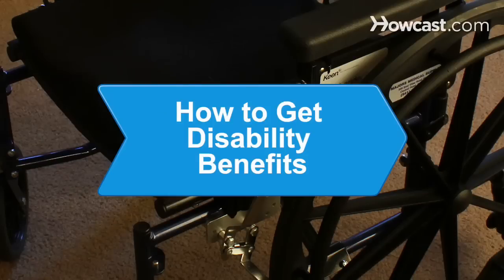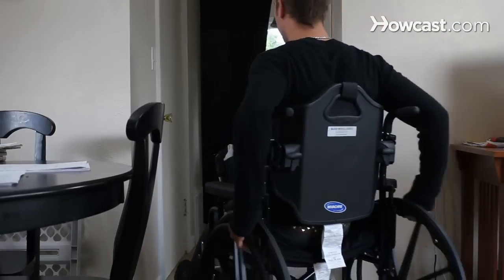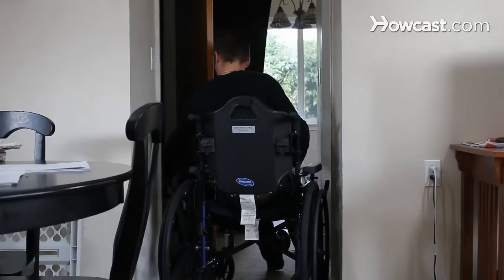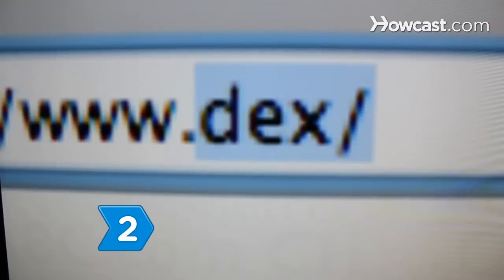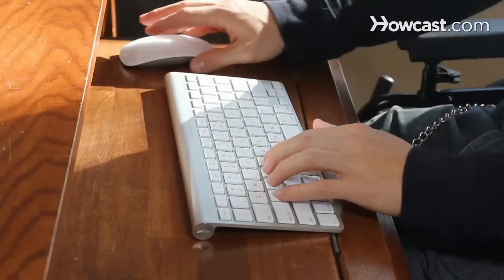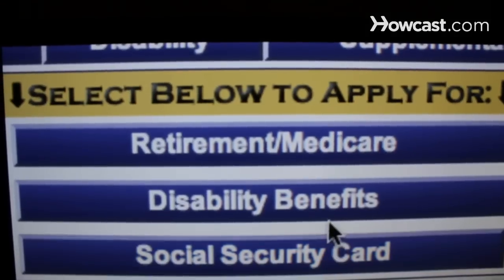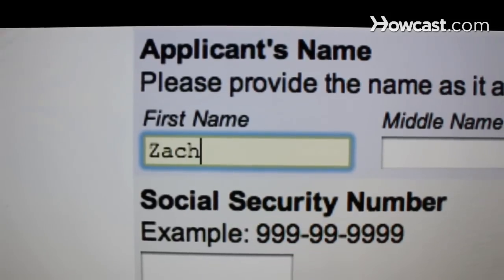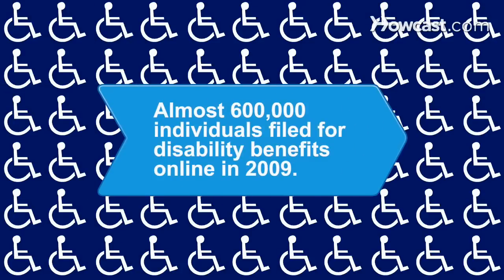How to Get Disability Benefits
If you are no longer able to work because of a disability, you may be eligible for government assistance. Here's how to find out and claim your benefits.

Step 1: Investigate and inquire
Talk to friends and research online to find out about disability benefits. If you are no longer able to function for your employer or expect to be out of work for at least a year due to a disability, you may be eligible.

Tip
Though an attorney is not necessary, your chances of being approved are better if you have one.

Step 2: Obtain an application
Obtain an application from the local Social Security Administration office. You can get the form online if you're over 18 years old. Then submit the form and make an appointment.

Step 3: Get interviewed
Interview with a representative who will ask your permission to speak with a doctor about issues regarding your disability. The information will be used to complete the disability report.

Step 4: Answer questions
Answer questions about the work you performed before the date of your disability. Provide background information regarding your family, military service, treatment, depression, pain, and previous worker's compensation incidents.

Step 5: Expect close scrutiny
Expect Social Security representatives to examine whether the years you worked qualify your claim and whether your condition merits benefits. The Disability Determination Services office will also evaluate your current work activities and abilities.

Tip
You may qualify for Supplemental Security Income, or SSI, if you are elderly, blind, or disabled, and can demonstrate financial need.

Step 6: Pass review
Pass the board's review of suitability to be submitted for approval. If they're not able to make a clear recommendation, the board may order a special state medical examination before making a final determination.

Step 7: Wait for approval
Wait for the claim to be reviewed by a state agent who will determine your eligibility for benefits, which generally takes less than four months.

Nearly 600,000 people filed for disability benefits online in 2009, more than doubling claims from the year before.